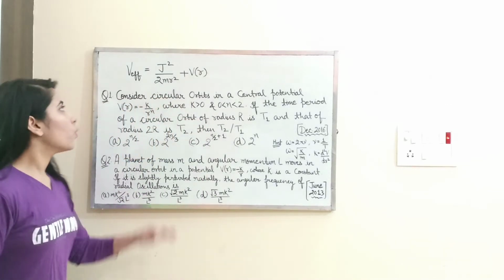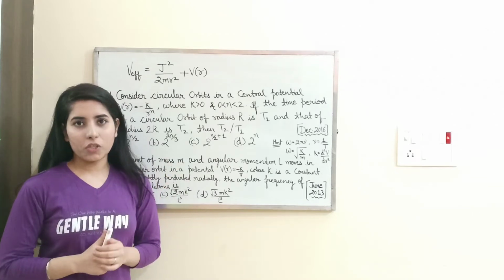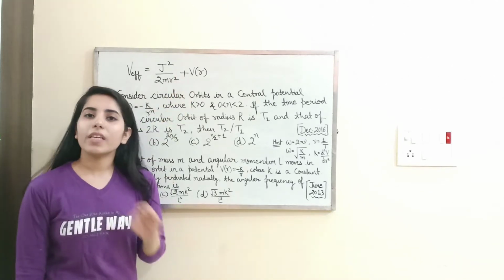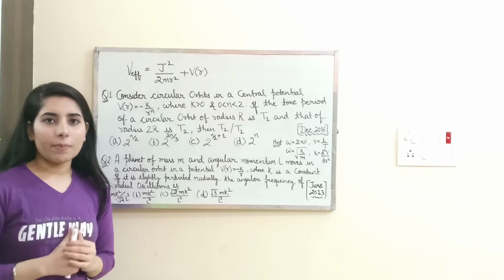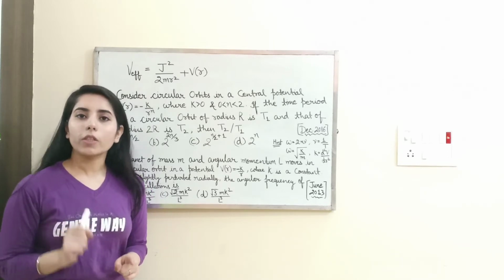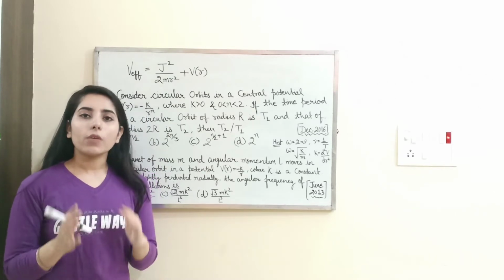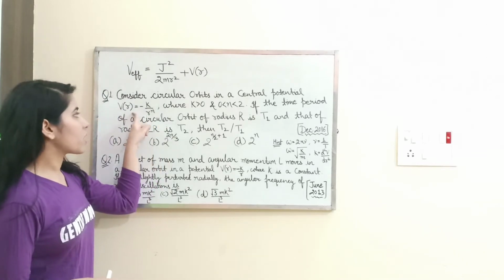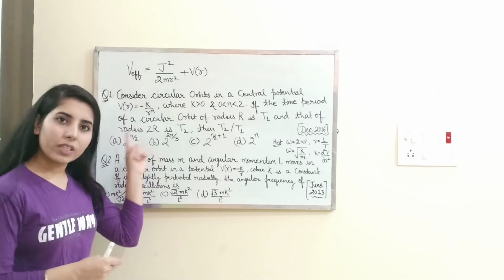Effective Potential | Classical Mechanics | TOPPERS TRACK | CSIR NET PHYSICS EXAM